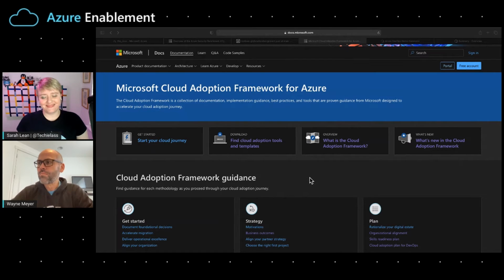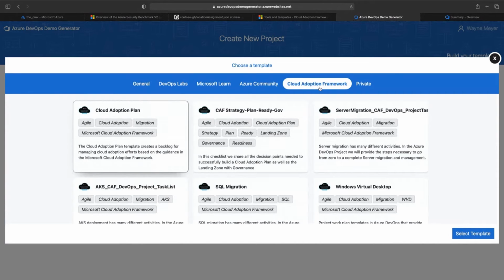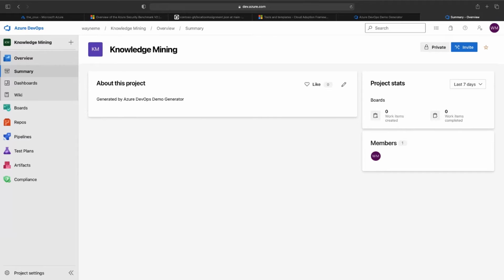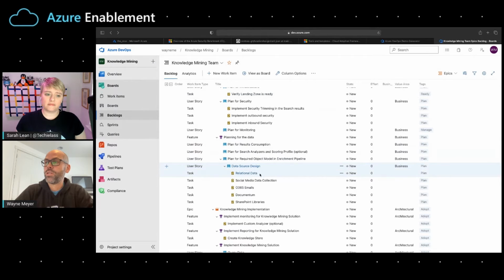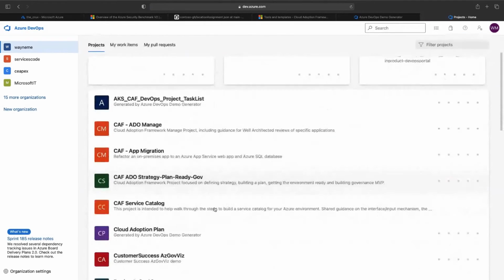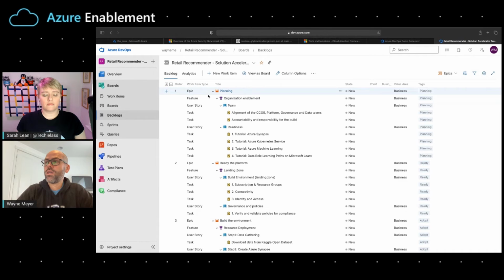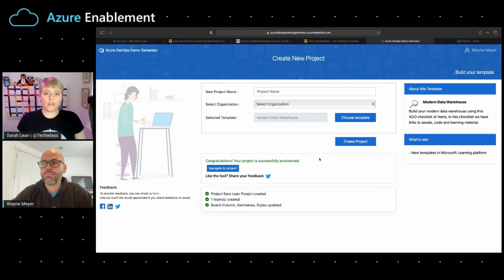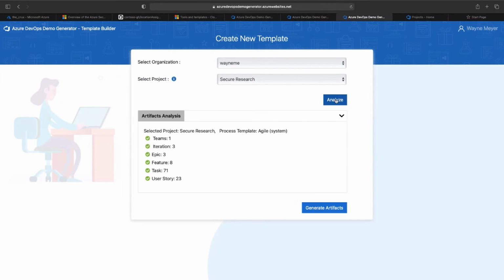How to use Azure DevOps templates in your cloud adoption plan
Wayne Meyer joins Sarah Lean to discuss how you can get started with Azure DevOps templates and how to use the Azure DevOps Demo Generator.

• Creating a cloud adoption plan from a template- Azure DevOps Demo Generator

0:00 Introduction
1:12 How can we get started with Azure DevOps templates?
7:16 If people are not comfortable with Azure DevOps, are there other project management tools they can use?
8:04 Where can I find the Azure DevOps Demo Generator?
9:15 How can you submit feedback on Azure DevOps templates?